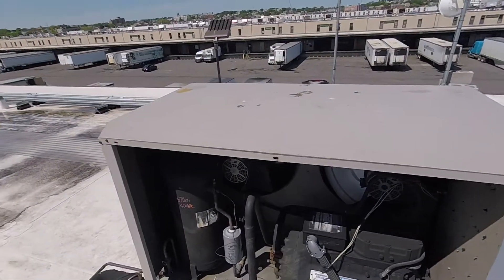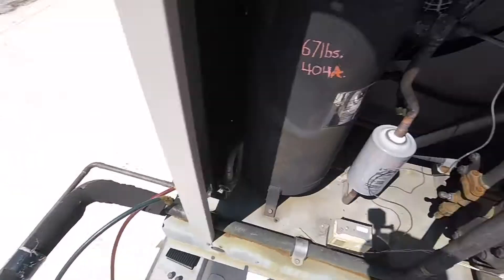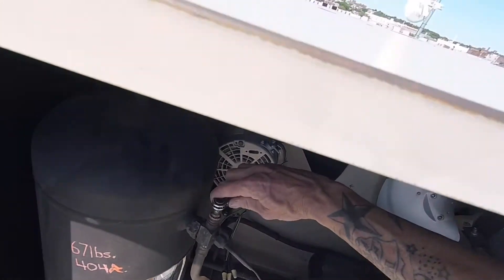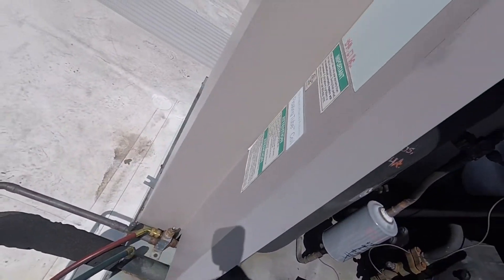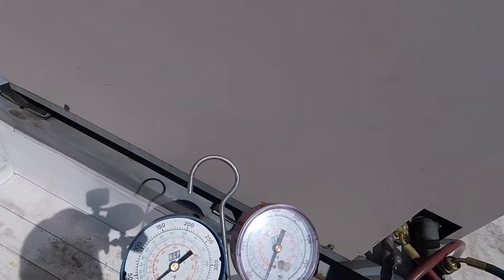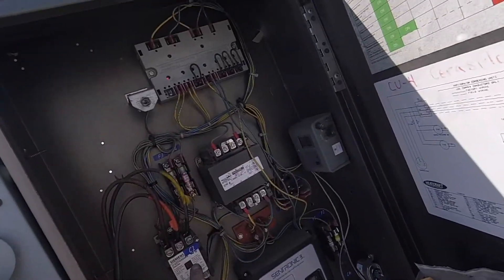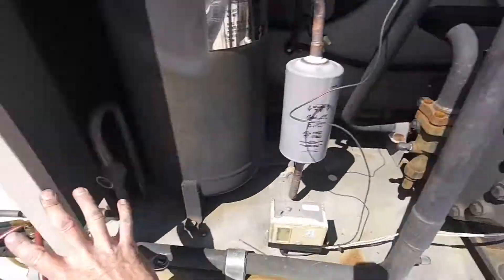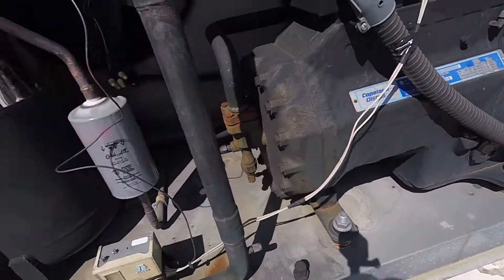Quick Pro Tips #3 . How To Pump Down A Refrigeration System .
Just a quick description of how to pump down a refrigeration system. You can do this with small to big system as long as there is a receiver in the system .